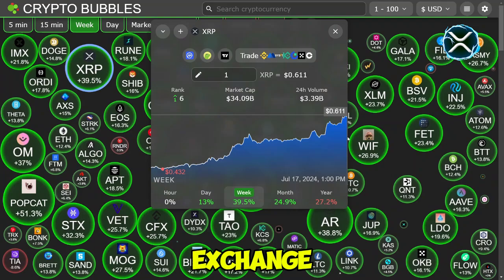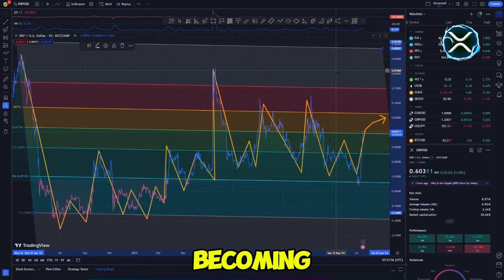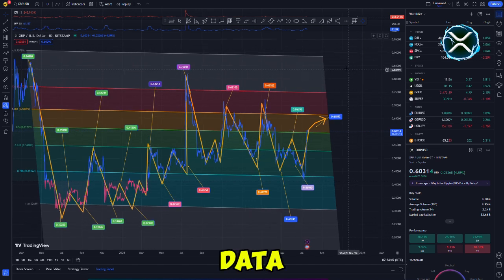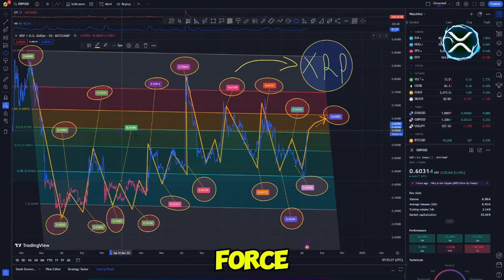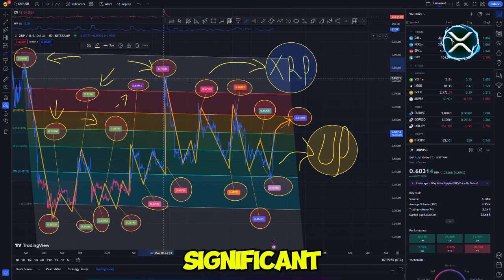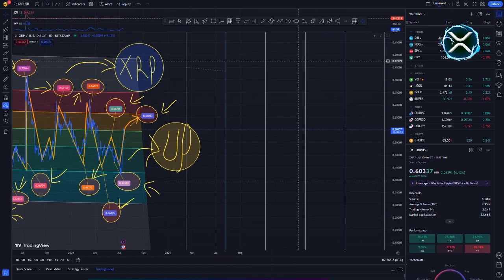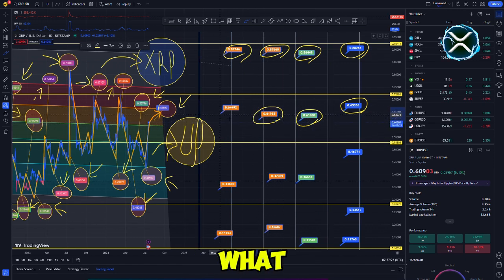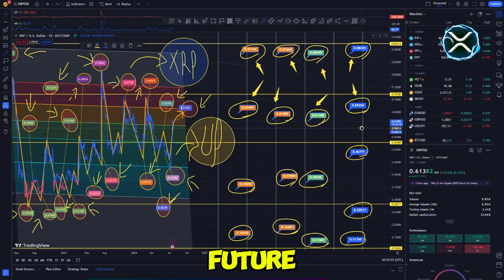RIPPLE XRP SKYROCKETS TO $25,000 WHILE YOUR SLEEPING ENDINGS (the reasons for this!)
IN This Channel We Cover All Types Of Coins In Which Investors Invest lots Of Money. We Guided To You Thats Where Are Your Coin Gone! All The Day We Searching and Explaining Your Coin.